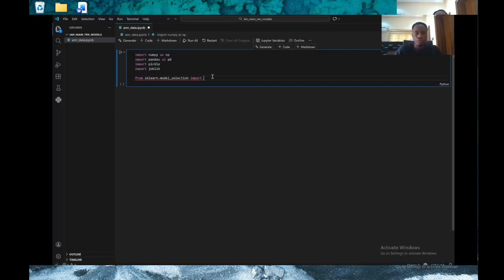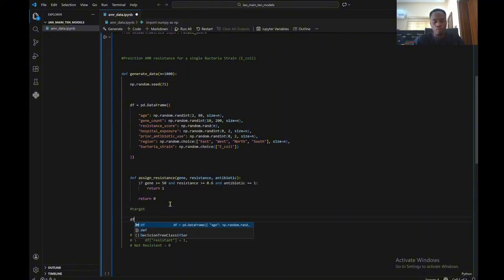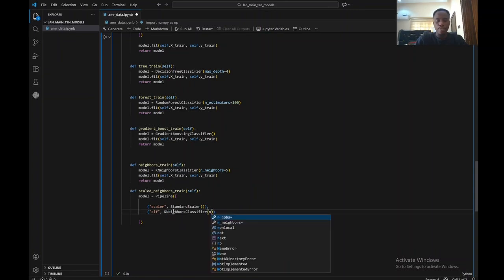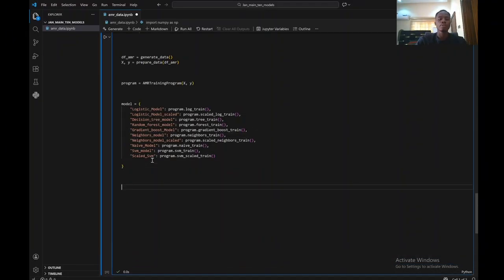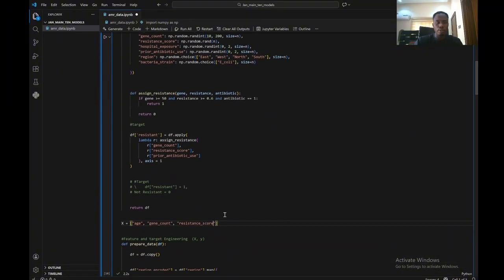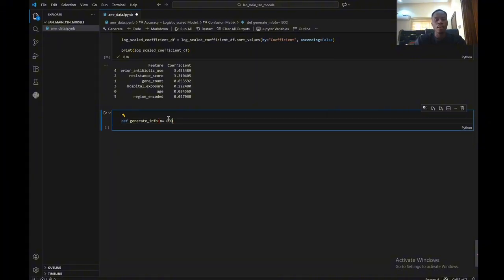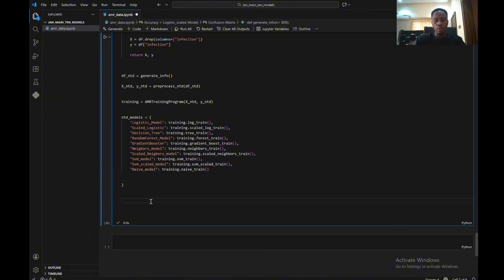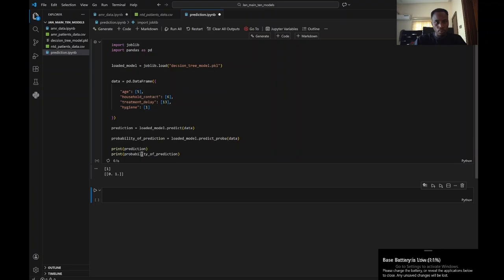End-to-End Machine Learning for AMR & NTD Prediction Using Multi-Model Pipelines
In this video, I walk through an end-to-end machine learning workflow for Antimicrobial Resistance (AMR) and Neglected Tropical Diseases (NTDs) using 10 different machine learning models packed cleanly inside Python classes.

This session is designed to bridge the gap between theory and real-world public health machine learning, showing how models are not just trained but structured, saved, reloaded, and reused the way it’s done in practice.

🔍 What you’ll learn in this video:
       •    How to structure multiple ML models using Python classes
 • Training 10 different machine learning algorithms on the same problem
 • Comparing models in a clean, reusable pipeline
 • Saving trained models to disk
 • Reloading models for inference (no retraining needed)
 • Why class-based ML design matters for scalability and collaboration
 • How this applies to AMR surveillance and NTD prediction in public health

🧠 Models covered include:
 • Logistic Regression
 • K-Nearest Neighbors (KNN)
 • Decision Trees
 • Random Forest
 • Support Vector Machines (SVM)
 • Naive Bayes
 • Gradient-based models
 • And other commonly used ML classifiers

(All implemented in a structured, class-based format)

🧪 Why this matters:

In real public health and infectious disease research, machine learning models must be:
 • Reproducible
 • Explainable
 • Reusable
 • Easy to deploy

This video shows how to move from “model.fit()” scripts to proper ML systems—a key skill for anyone working in:
 • Public Health
 • Epidemiology
 • AMR research
 • Infectious disease modeling
 • Data science for health

🎯 Who this video is for:
 • Public health researchers learning machine learning
 • Data science students who want real structure, not tutorial hacks
 • Anyone working on AMR, NTDs, or infectious disease prediction
 • Beginners transitioning into intermediate/advanced ML engineering